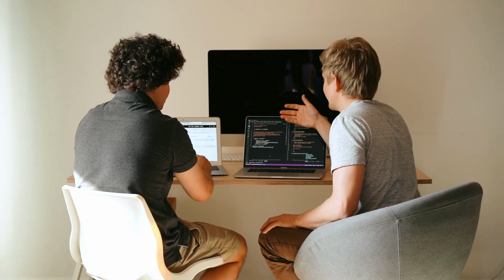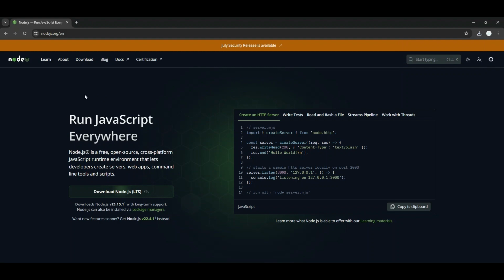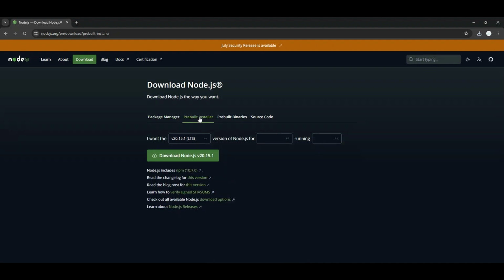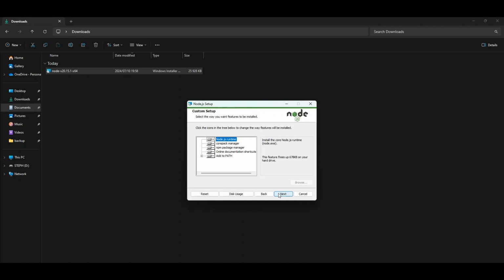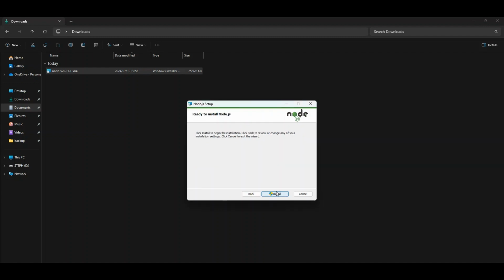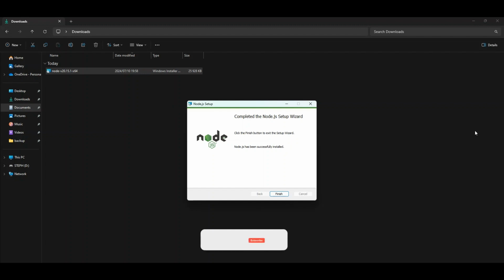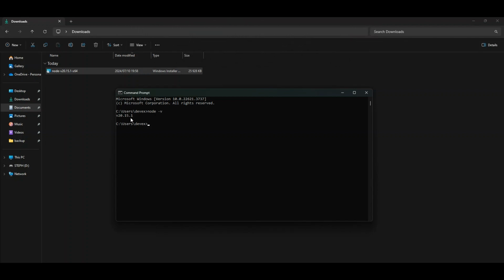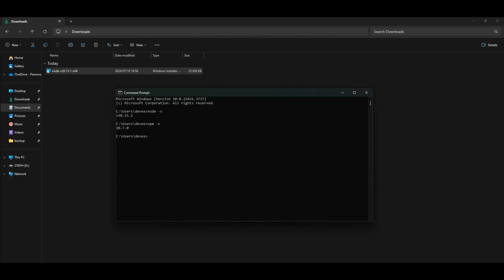Easy Node.js Installation Step by Step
A beginner friendly tutorial on downloading and installing Node.js